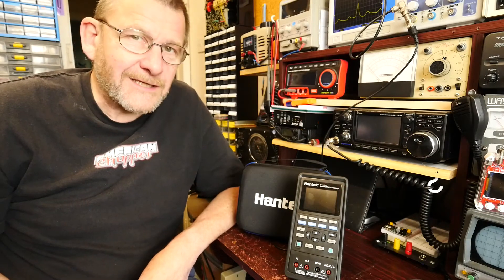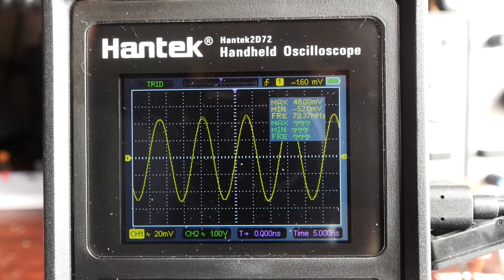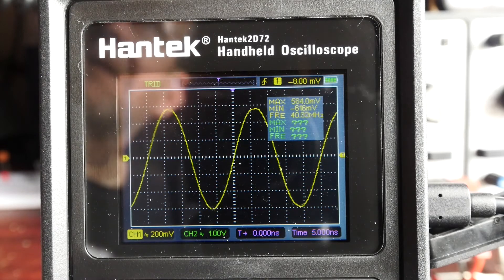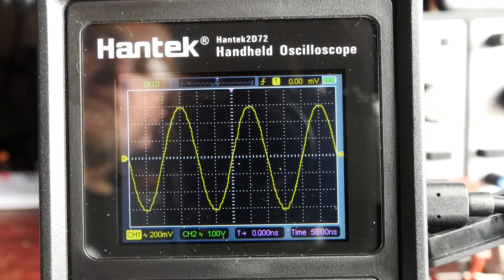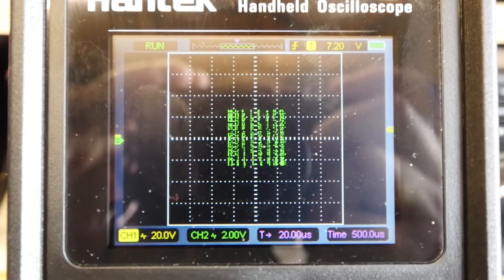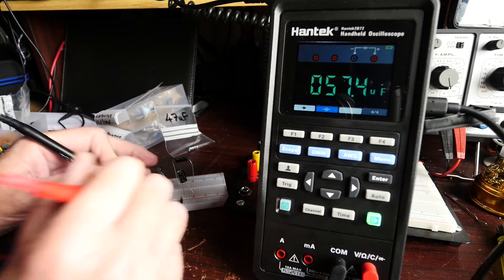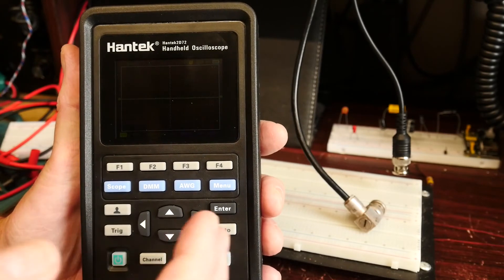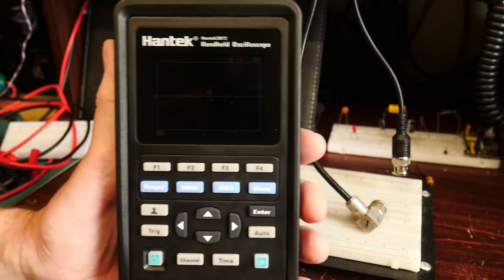Hantek 2D72 Hand held Oscilloscope review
Hantek 2D72 Handheld DMM, Oscilloscope and Signal Generator Review
See my impressions of this budget instrument.

I got mine from Banggood

David Tipton - Restoration hints and tips from Australia, David does a first class job of restorations, electrically and cosmetically, well worth a watch!

Adrian’s Digital Basement - Mostly computer and monitor restorations, Adrian is a fascinating source of hints and tips. I like his fault finding style too.

Mr Carlson’s Lab - Just excellent, very detailed and valuable advice and tips. From tubes (valves) to FPGA’s Paul really knows his stuff. I also have ‘lab envy’ he has so much excellent gear!